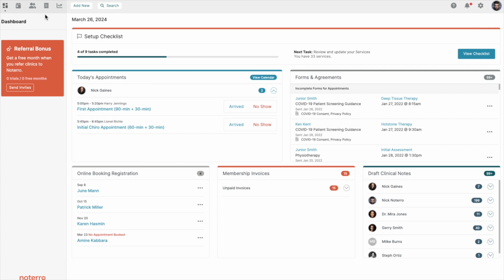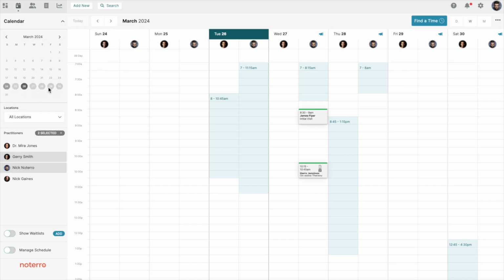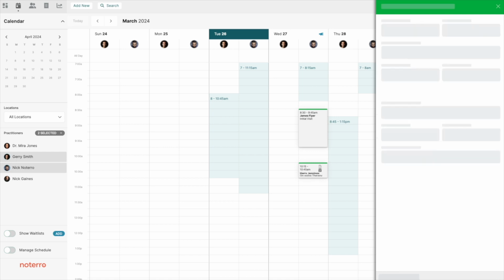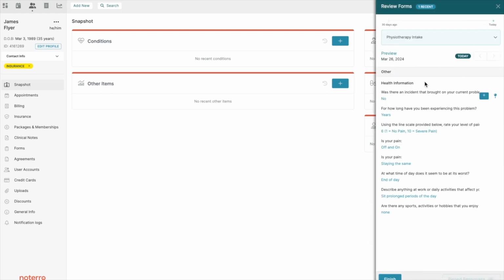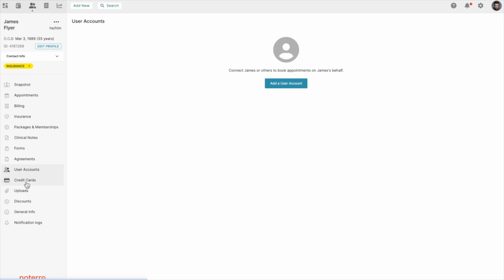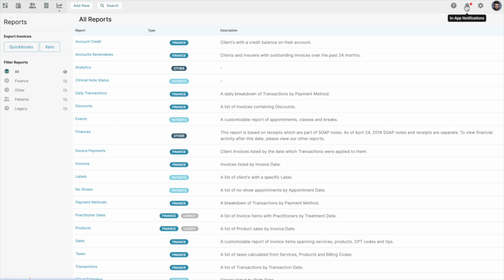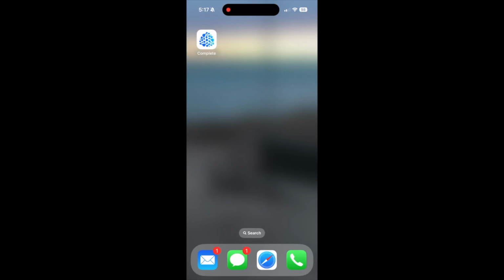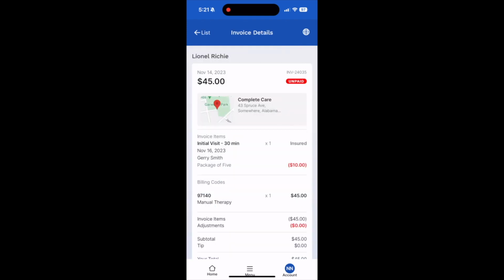Noterro Demo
Watch Nick take you through a high level demo of Noterro, including the Clinic Branded App!